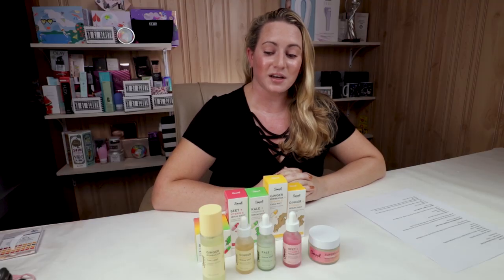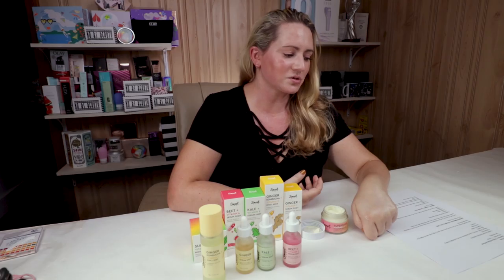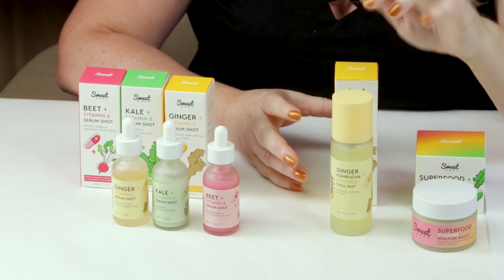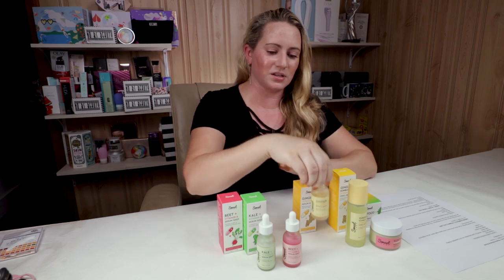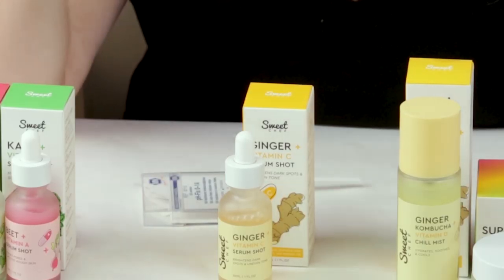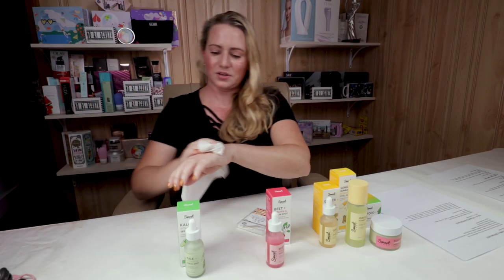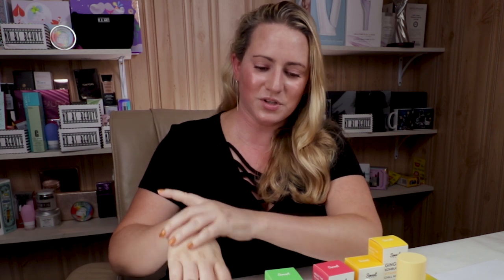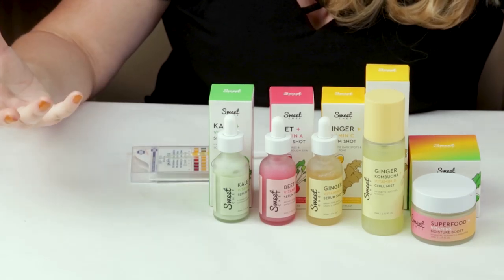Sweet Chef Skincare: 🍊🍠🍍 Superfood Moisturizer, Ginger Mist & Serum, Beet & Kale Serum Reviews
Yes Style use rewards code NOBSBEAUTY for an additional discount

Sweet Chef SUPERFOOD + VITAMINS MOISTURE BOOST Full Ingredients List:  Water, Glycerin, Butylene Glycol, Palmitic Acid, Stearic Acid, Ethylhexyl Stearate, Ethylhexyl Palmitate, Caprylic/Capric Triglyceride, Hydrogenated Poly (C6-14 Olefin), Niacinamide, 1,2-Hexanediol, Polyglyceryl-3 Methylglucose Distearate, Polymethylsilsesquioxane, Tromethamine, Brassica Oleracea Acephala Leaf Extract, Zingiber Officinale (Ginger) Root Extract, Beta Vulgaris (Beet) Root Extract, Ganoderma Lucidum (Mushroom) Stem Extract, Melia Azadirachta Flower Extract, Panthenol, Ethylhexylglycerin, Melia Azadirachta Leaf Extract, Curcuma Longa (Turmeric) Root Extract, Ocimum Sanctum Leaf Extract, Adenosine, Sodium Hyaluronate, Sodium Phytate, Tocopheryl Acetate, Corallina Officinalis Extract, Althaea Rosea Flower Extract, Ascorbic Acid, Glycine Soja (Soybean) Oil, Panax Ginseng Extract, Caprylyl Glycol, Candida Bombicola/Glucose/Methyl Rapeseedate Ferment, Spirulina Platensis Extract, Avena Sativa (Oat) Kernel Oil, Acrylates/C10-30 Alkyl Acrylate Crosspolymer, Citrus Junos Fruit Extract, Coffea Arabica (Coffee) Seed Extract, Gossypium Herbaceum (Cotton) Seed Oil, Moringa Pterygosperma Seed Extract, Retinol, Salvia Hispanica Seed Oil, Sesamum Indicum (Sesame) Seed Oil, Caramel, Lavandula Angustifolia (Lavender) Oil.

Sweet Chef KALE + VITAMIN B SERUM SHOT Full Ingredients List:  Water, Glycerin, Butylene Glycol, 1,2-Hexanediol, Hydrogenated Poly (C6-14 Olefin), Caprylic/Capric Triglyceride, Trehalose, Brassica Oleracea Acephala (Kale) Leaf, Sodium Hyaluronate, Aloe Barbadensis Flower Extract, Curcuma Longa (Turmeric) Root Extract, Solanum Melongena (Eggplant) Fruit Extract, Corallina Officinalis (Red Algae) Extract, Panthenol, Theobroma Cacao (Cocoa) Seed Extract, Melia Azadirachta Leaf Extract, Coccinia Indica Fruit Extract, Chondrus Crispus (Carageen Moss) Extract, SaccharumOficinarum (Sugarcane) Extract, Polysorbate 60, Hydroxyethyl Acrylate/Sodium Acryloyldimethyl Taurate Copolymer, Caprylyl Glycol, Carbomer, Sorbitan Sesquioleate, Tromethamine, Ethylhexylglycerin, Xanthan Gum, Sorbitan Isostearate, Ocimum Sanctum Leaf Extract, Disodium EDTA, Dextrin, Lavandula Angustifolia (Lavender) Oil